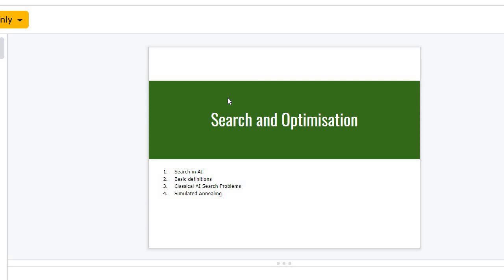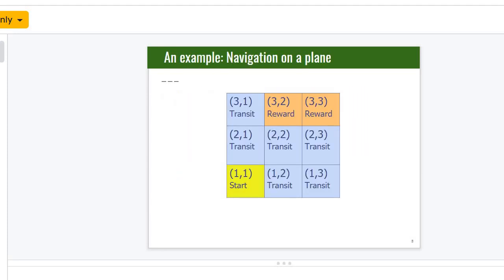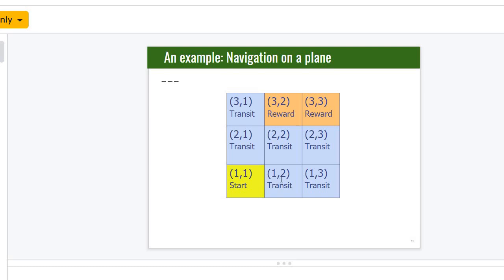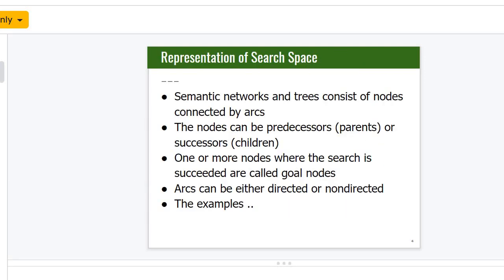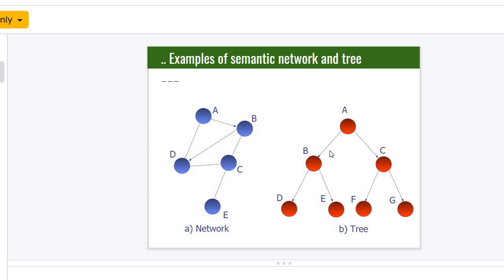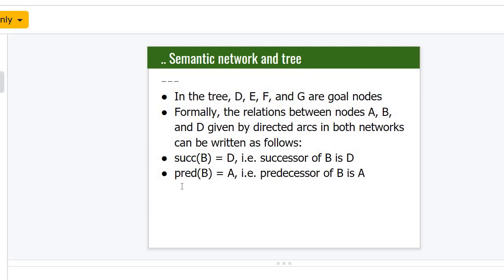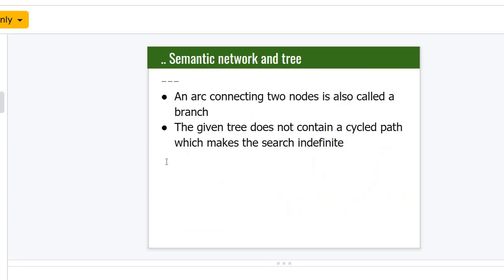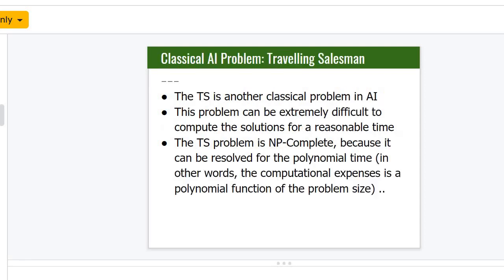Search in AI